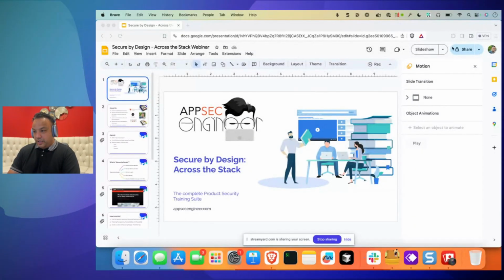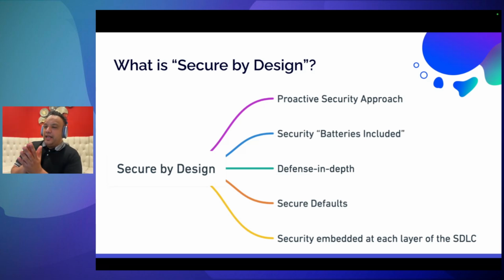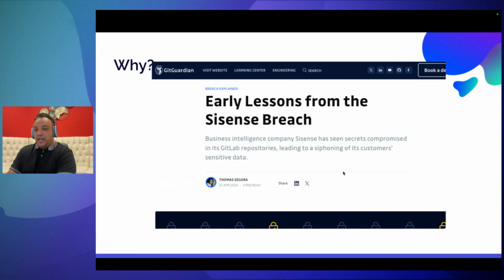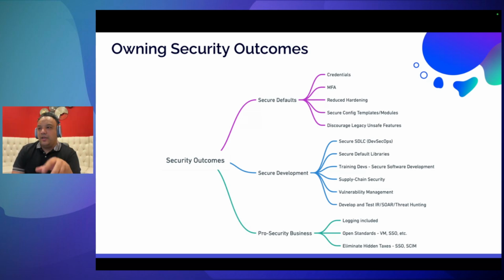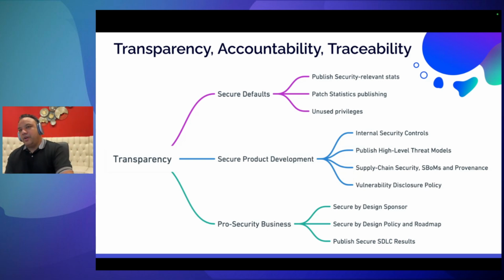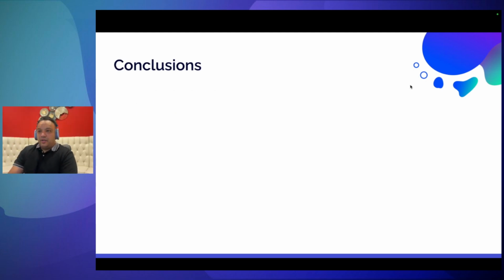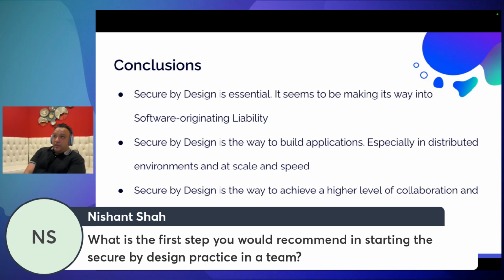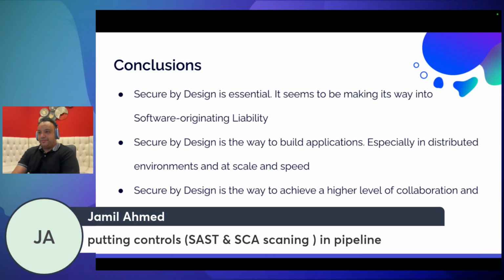Webinar: Secure by Design - Across the stack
Missed our live webinar last month? Watch the recording now!

Abhay Bhargav will delve into the intricacies of designing security into every layer of your technology stack while aligning with CISA's Secure by Design principles.

Key Takeaways:

- Explore the Secure by Design principles promoted by CISA and how they can be applied to enhance your security posture.
- Learn how to integrate security principles across various layers of your application stack, from the frontend to the backend.
- Discover industry best practices and methodologies for building secure applications by design.
- Gain insights from real-world case studies demonstrating effective security implementations.
- Understand the importance of proactive security measures and how to implement them to mitigate risks.